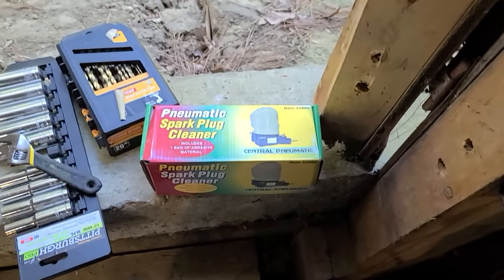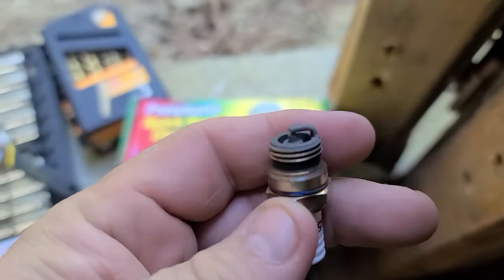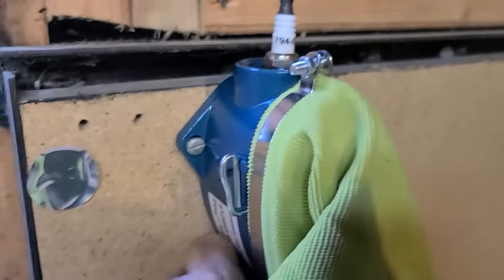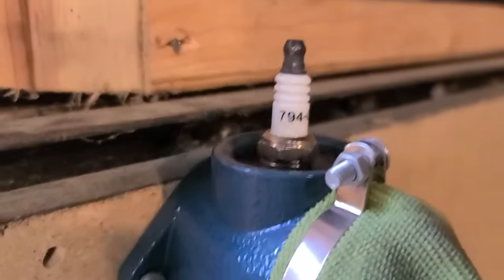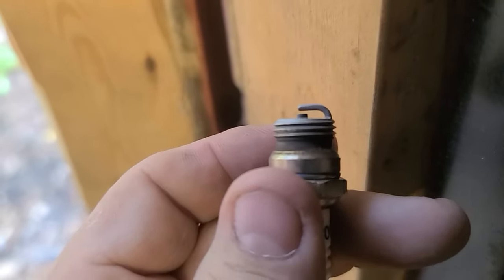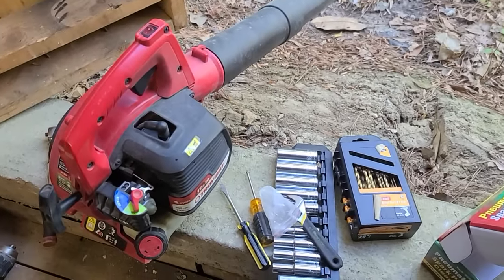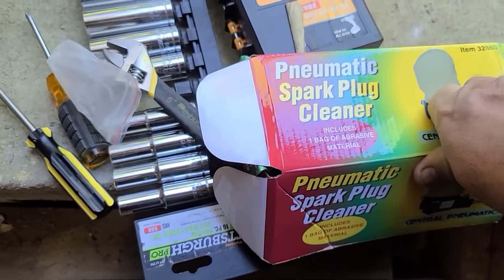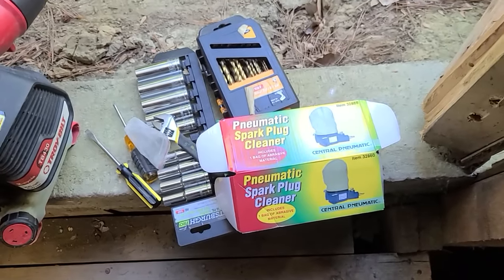Harbor Freight pneumatic spark plug cleaner.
It worked well for me. I think I could also use it to clean the treads on a bolt.
I yes I did buy extra spark plugs.   :)